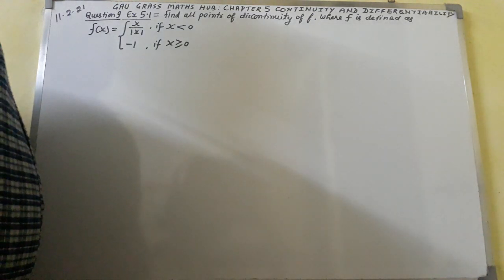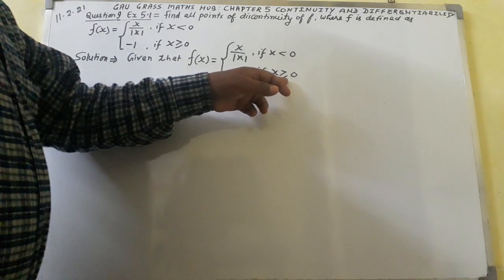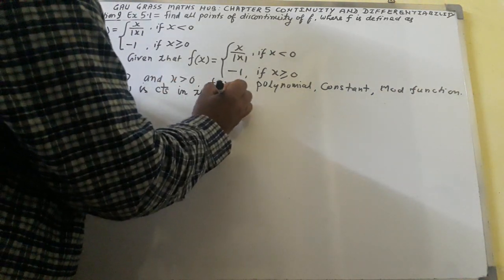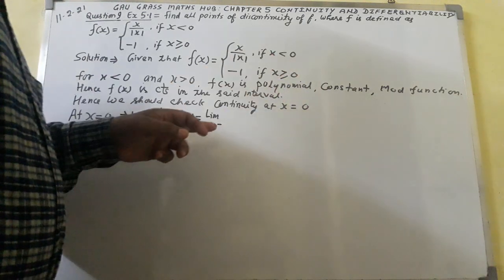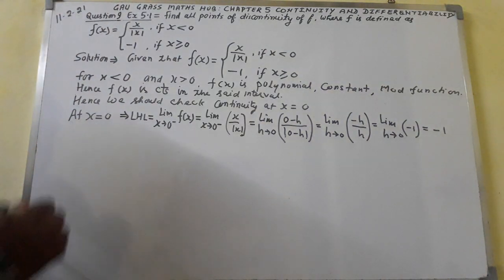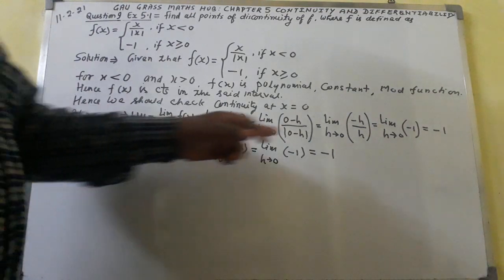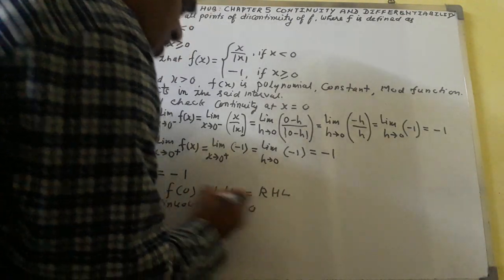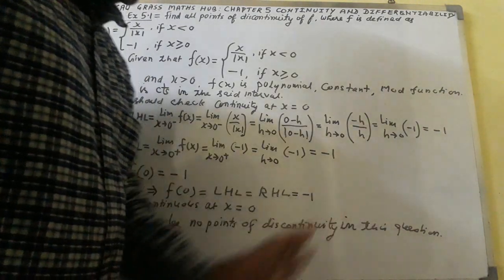Q 9 Ex 5.1 Chapter 5 Continuity and Differentiability NCERT 12th Maths.